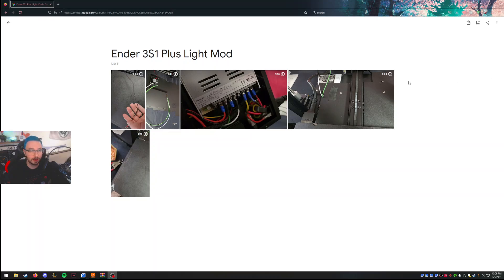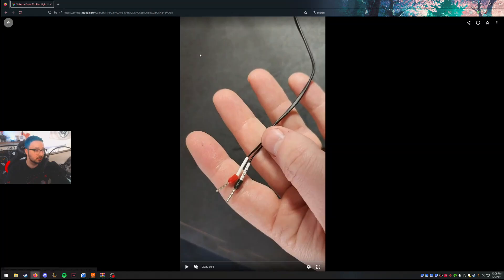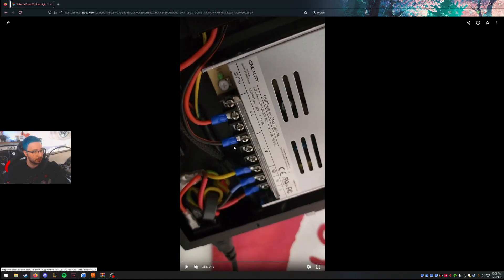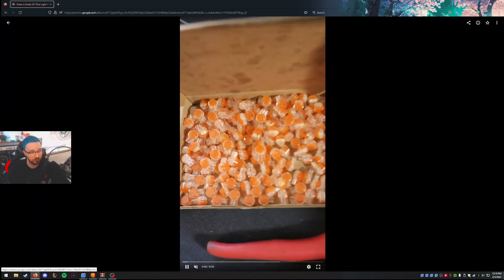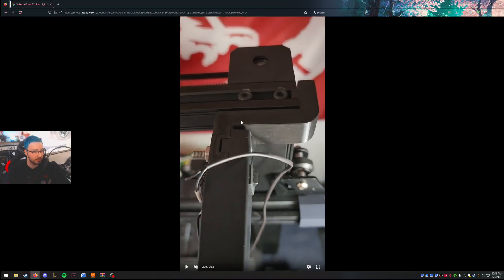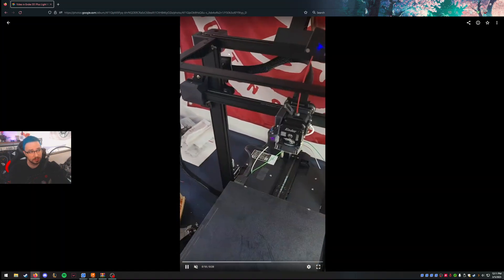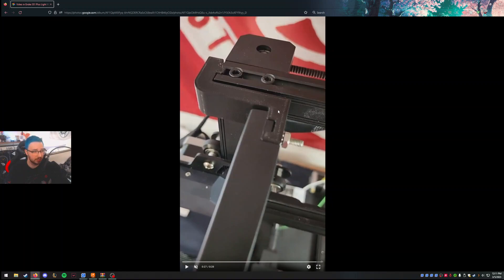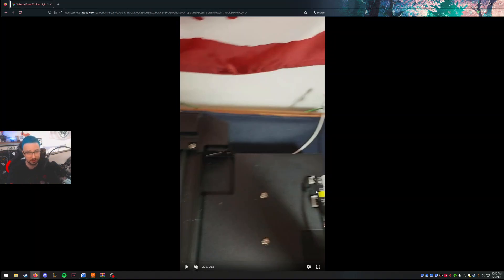Ender 3 S1 Plus Light Bar Mod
I wanted to add the light bar to my Ender 3 S1 Plus, but it wasn't as plug and play as I would have liked.  Figured I would make a video explaining what I did so if anyone else was thinking about doing the same they would have a place to start at least.

It wasn't hard if you are good with soldering a couple wires.

STL file for the extenders is here (this is not my work)

Link to the butt splice connectors i used is